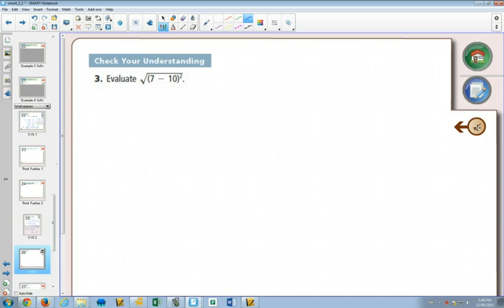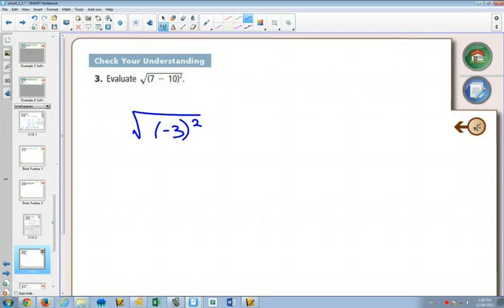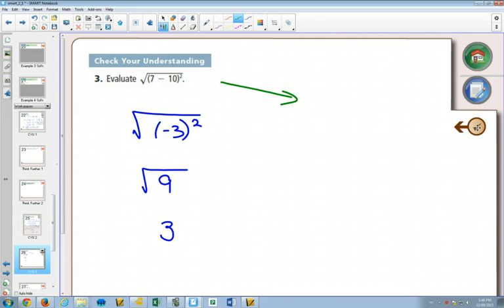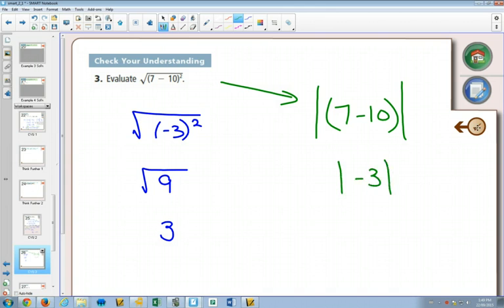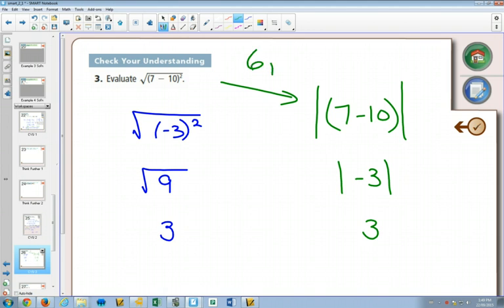30SP 2 1 Example 3